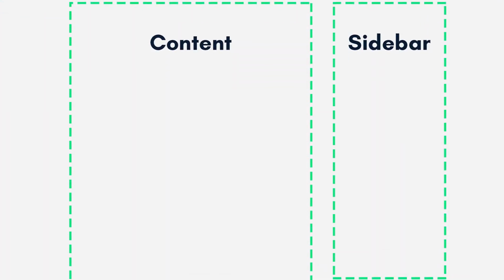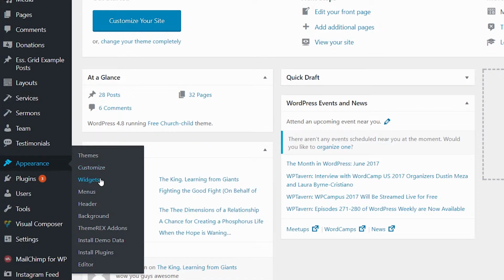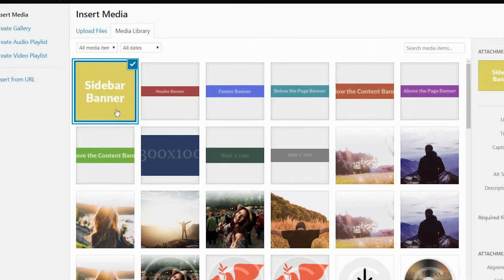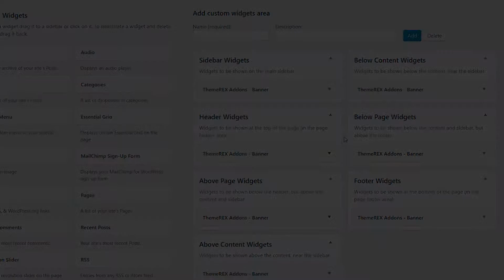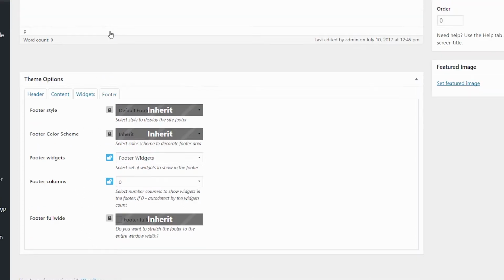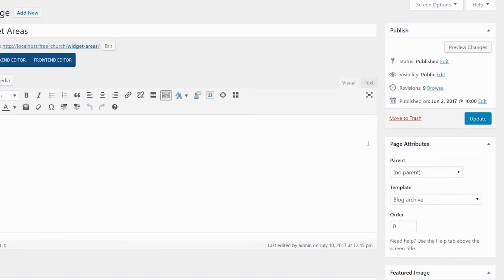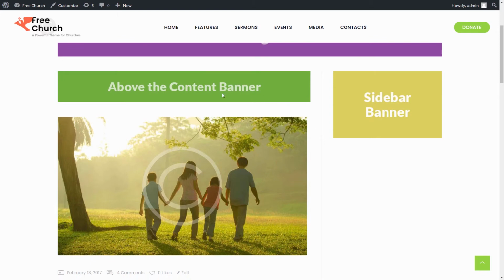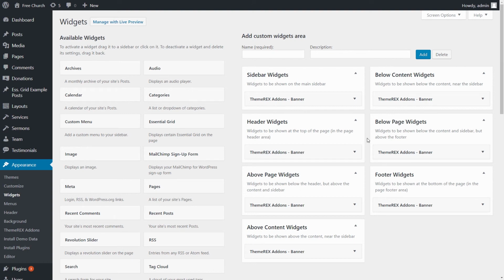Widget Areas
ThemeREX WordPress Themes Widget Areas